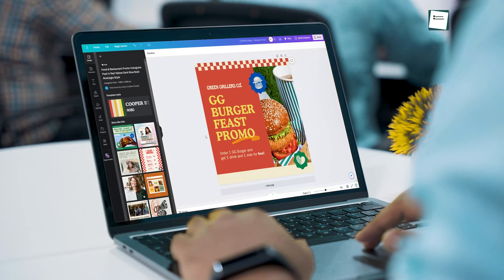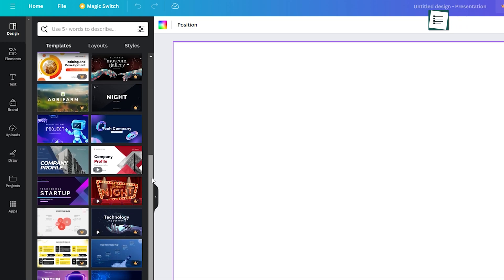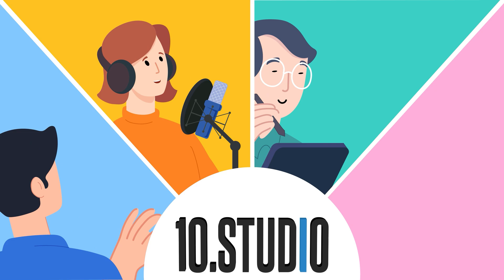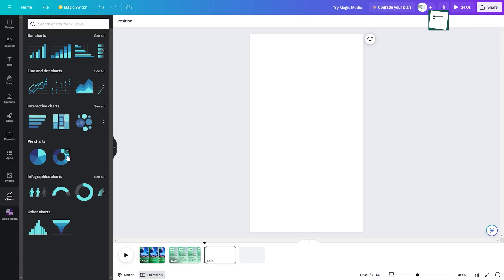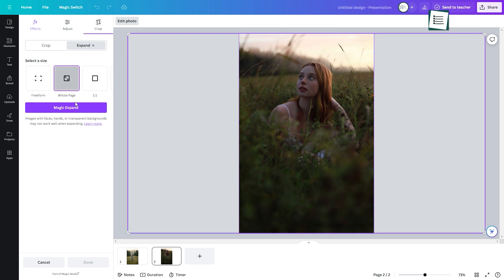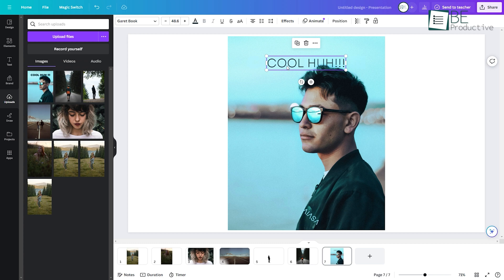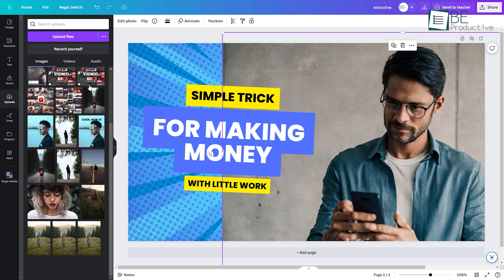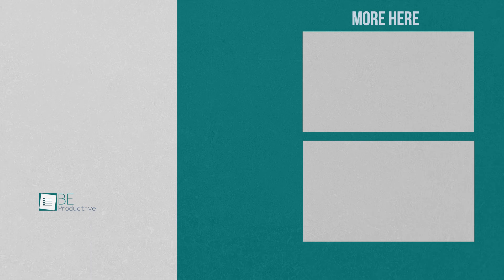11 Canva Magic Studio Hacks You Can't Miss in 2024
To make Canva more user-friendly and helpful, we have coupled up some hacks for Canva's newest addition, magic tool in this video.

11 Canva Hacks for AI Magic Studio You Can't Miss in 2024

Creating Presentation Templates

Generate Image and Video

Generate Taglines and Headlines

Magic Writer

Magic Enhance

Magic Expand

Magic Eraser

Magic Grab and Grab Text

Crafting Videos

Creating Thumbnails

Creating Social Media Posts
Videos you may like:
Intro and Animation Credit:
10Studio: